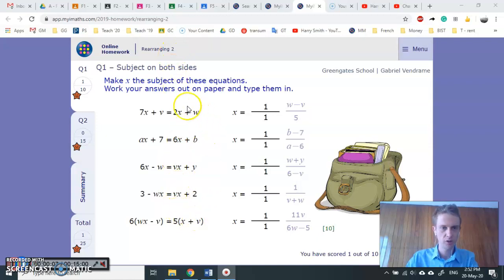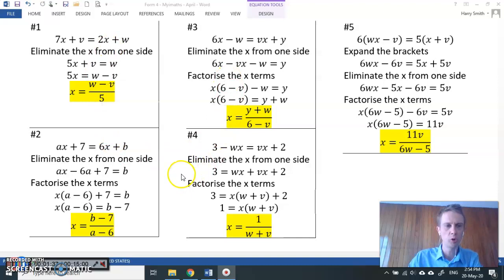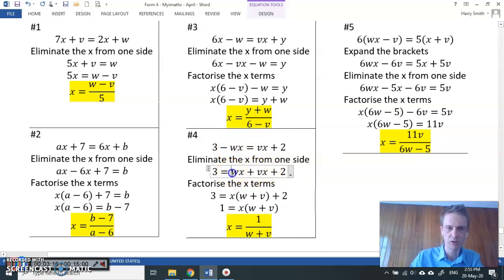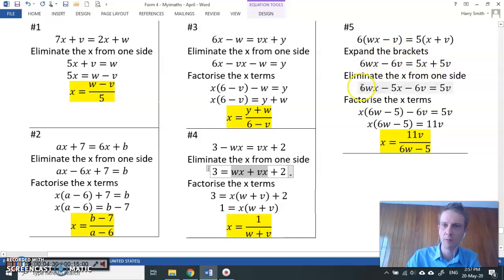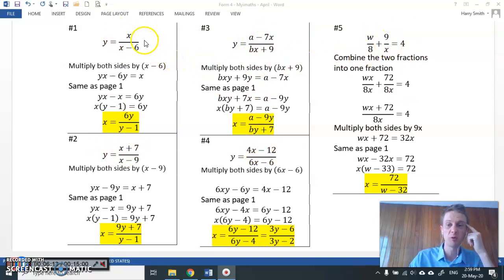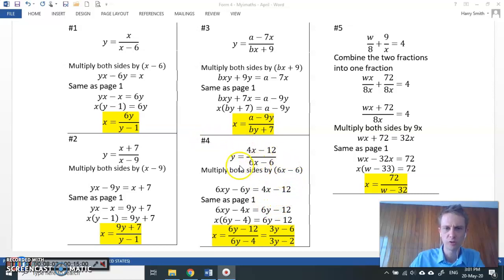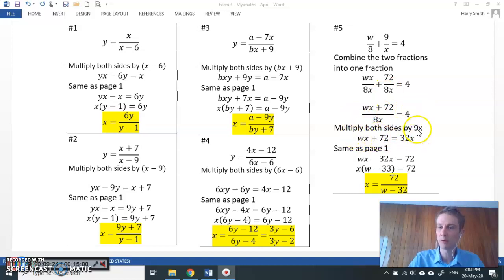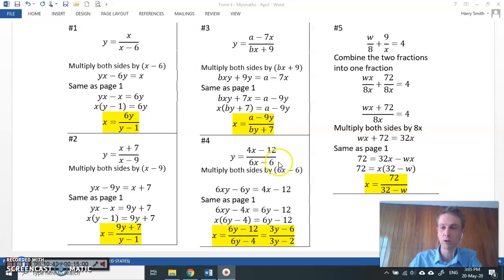MM - Rearranging 2